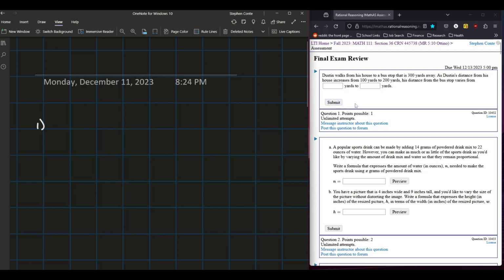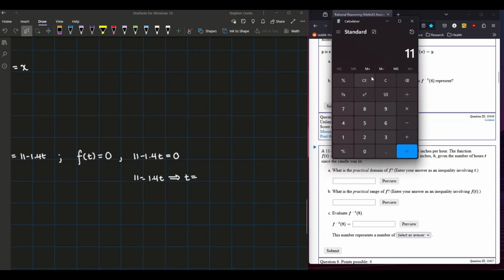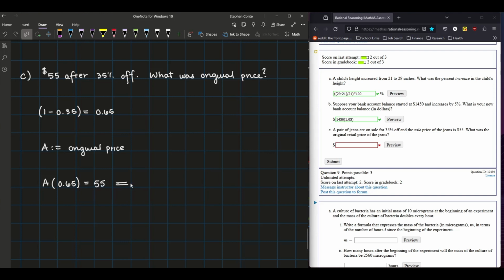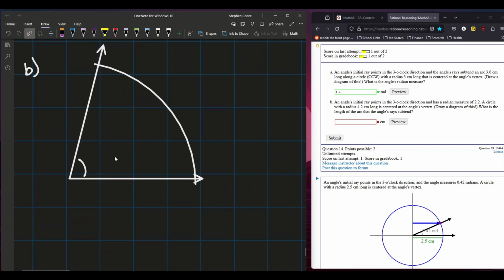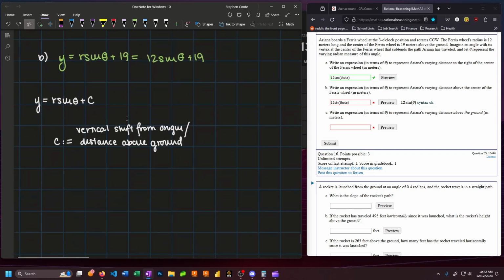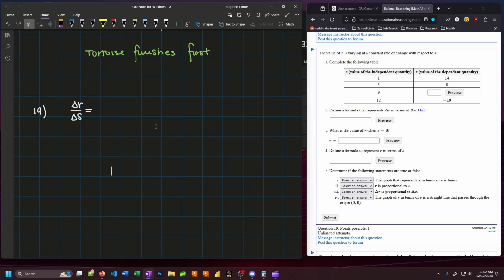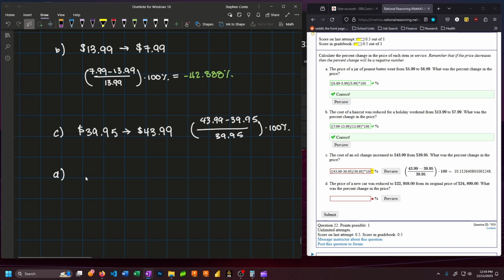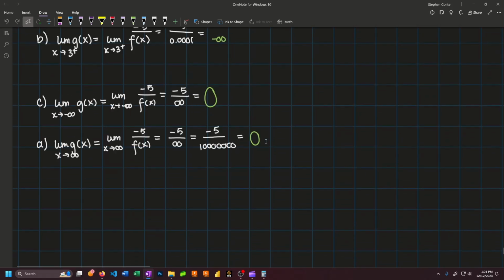[MATH 111 - Pre-Calc] Final Exam Review HW